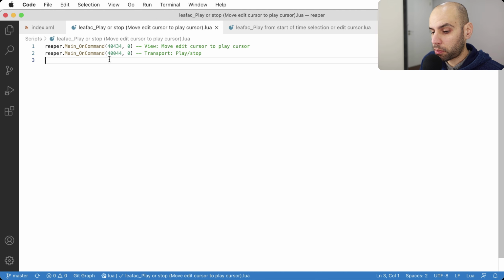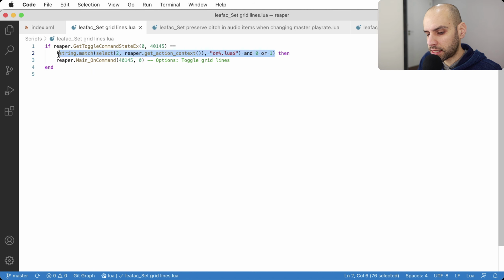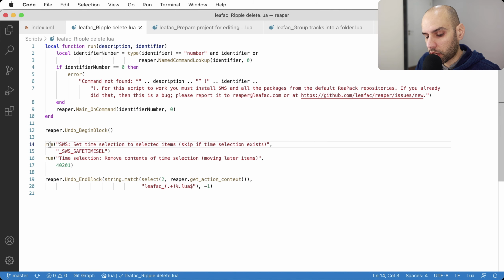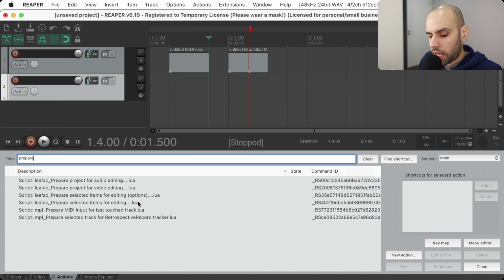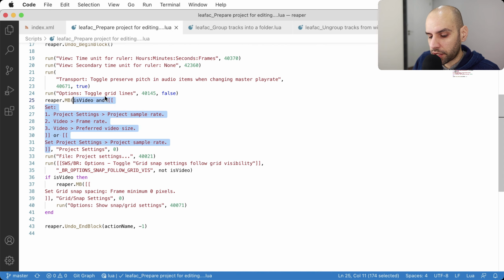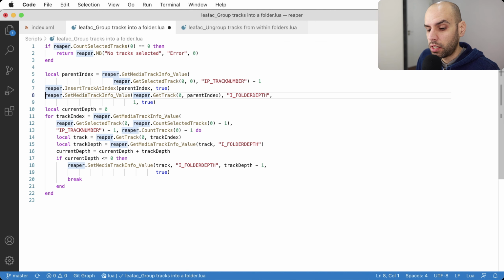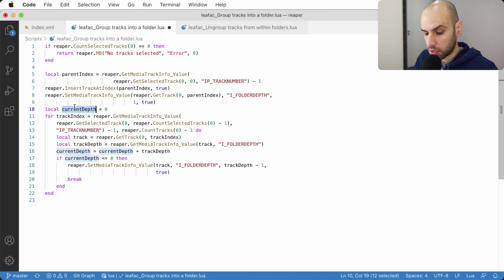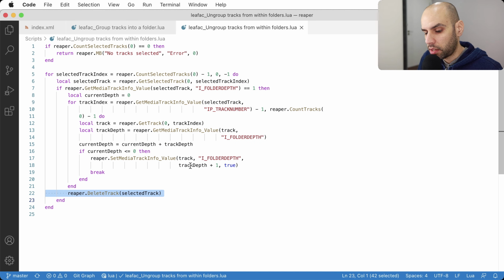Code Review: 11 New Simple Quality-of-Life Actions for Editing in REAPER